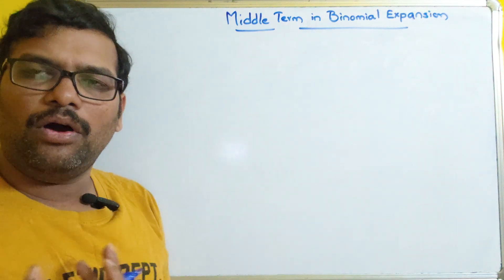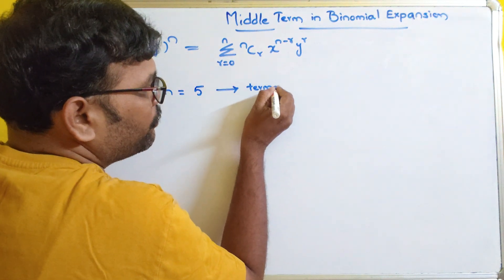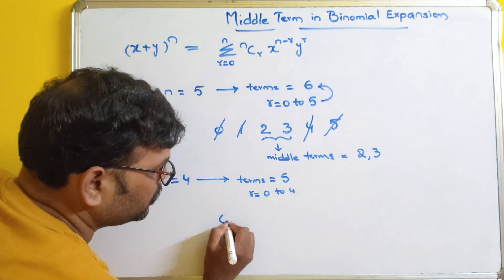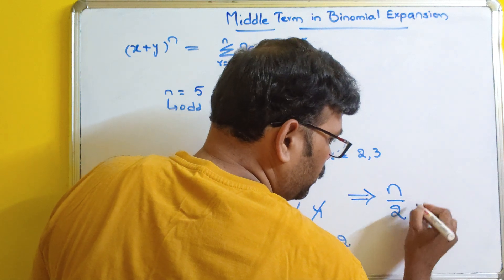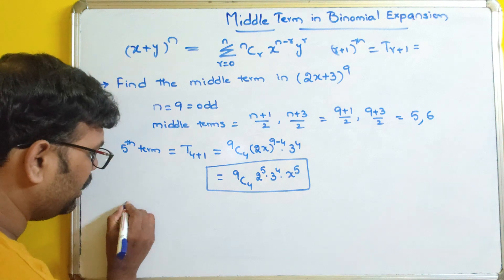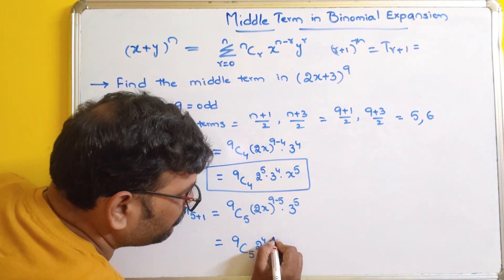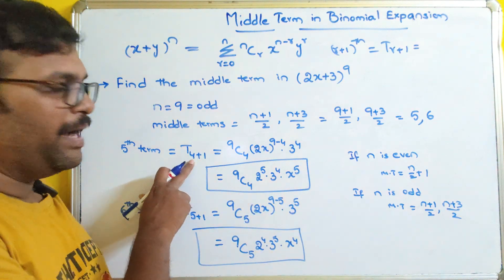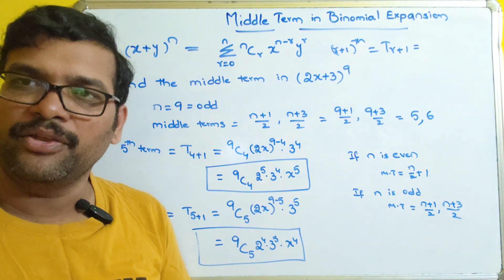Finding Middle Terms in Binomial Expansion with Example || Binomial Theorem || DMS